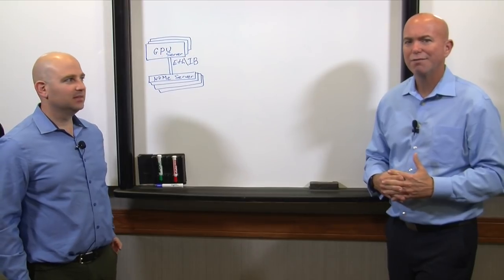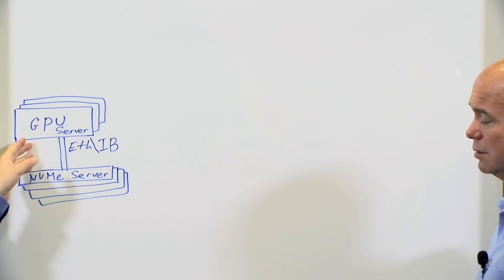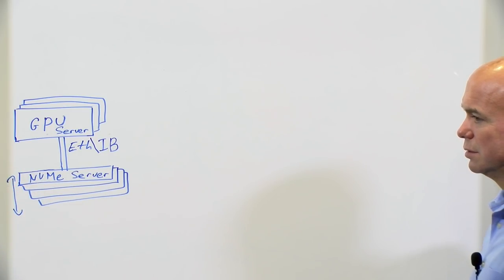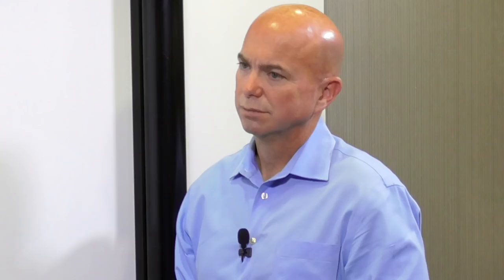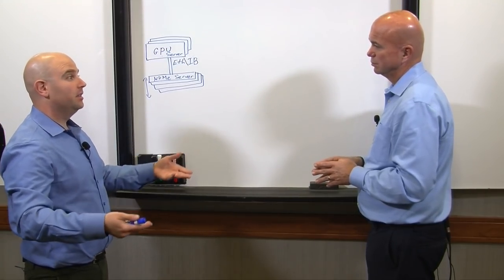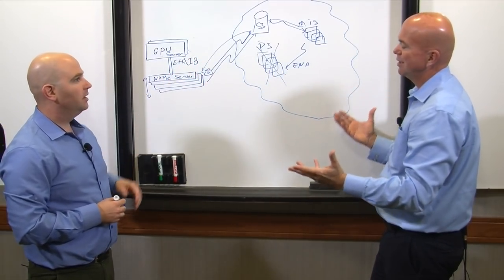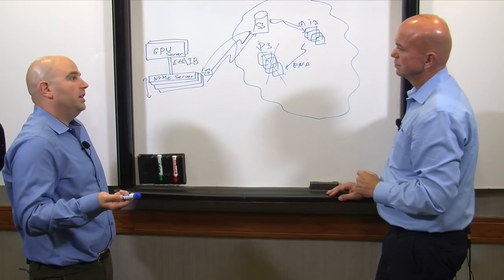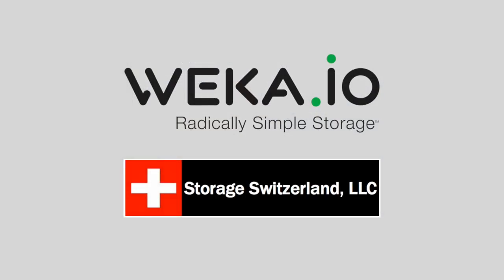High-Performance Storage for Machine Learning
Use cases like machine learning, deep learning and artificial intelligence all require massive amounts of performance. These systems use dedicated GPU accelerators for training machine learning algorithms and massive amounts of network bandwidth. These environments also push today’s all-flash systems to their breaking point. NVMe flash systems will help, but the problem is that most systems on the market today are block-based where most of these deep learning applications are designed for file systems. The problem here is most file systems are decades old and not optimized to take advantage of these new architectures. They are also ignorant of cloud resources.

WekaIO CEO/Co-founder Liran Zvibel joins Storage Switzerland for a ChalkTalk discussion on the limitations of current file systems and the need for a new file system that is optimized for NVMe and can leverage the cloud to burst workloads there.